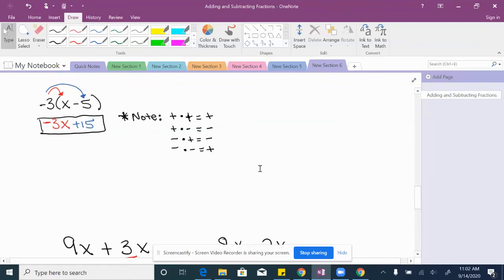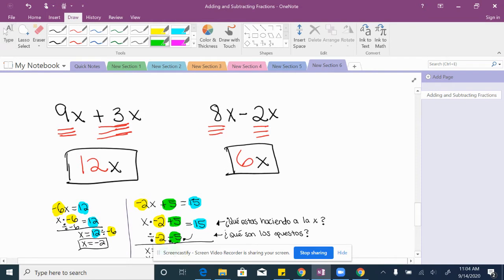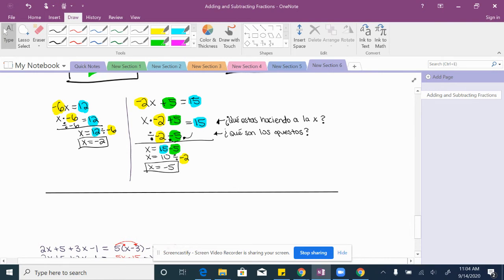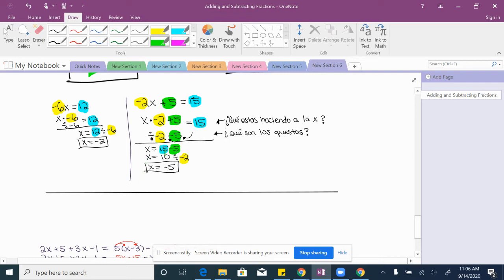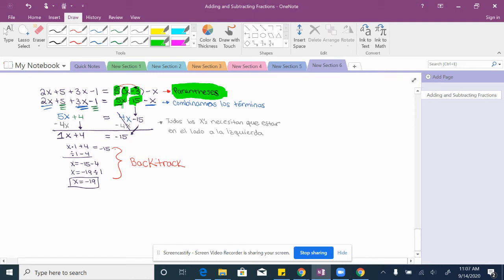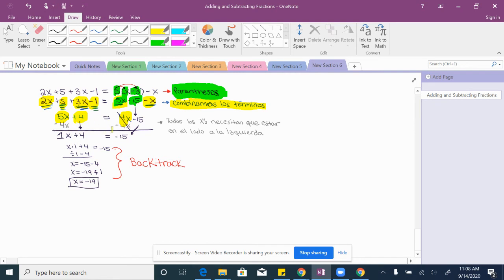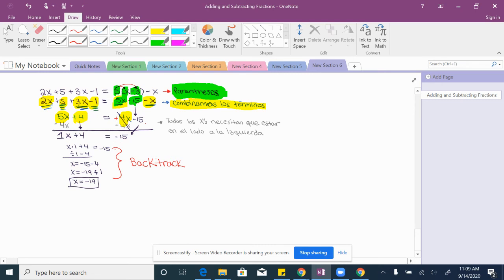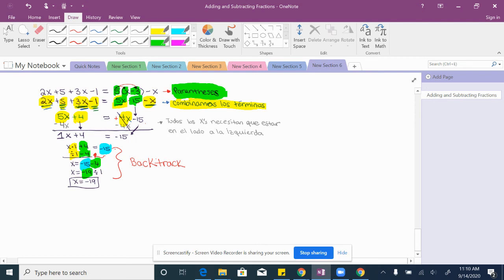Algebra REVIEW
This video reviews some of the most important material from Algebra that is needed for Geometry. Please watch this video again if you have not mastered these concepts.